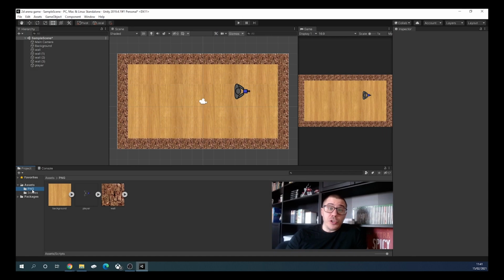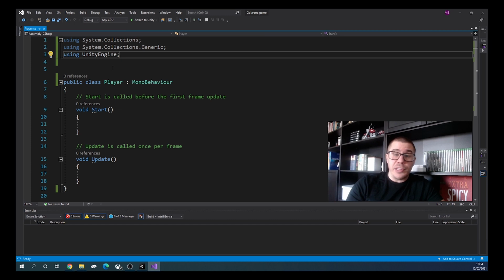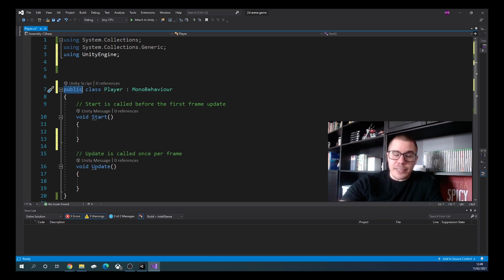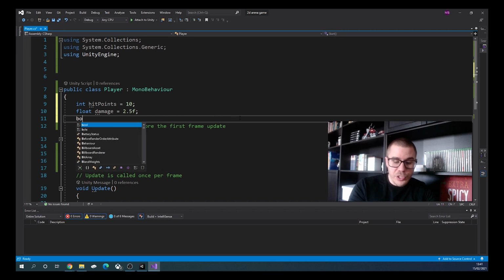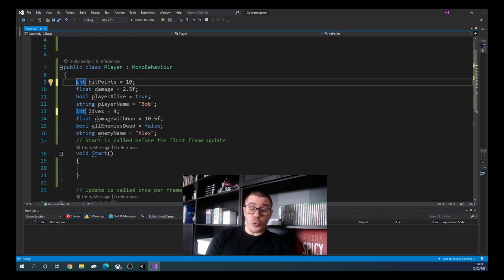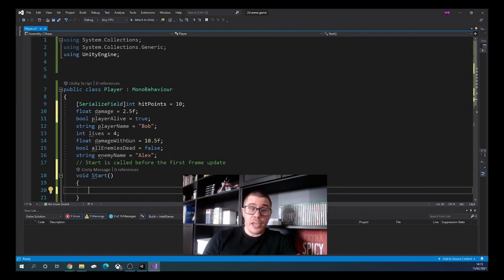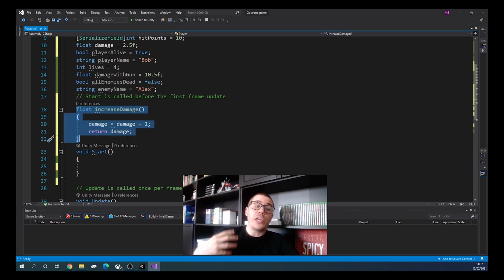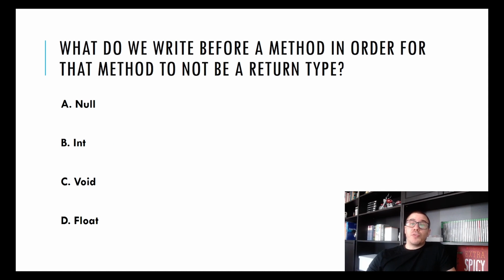How to Make a 2D Arena Game Part 3 | Let's make a script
Hello Guys!

In this one we will make a script, add it to our player and talk about namespaces, classes, variables and methods.

Hope you enjoy it and learn from it.

Stay Frosty

Timeline:

00:00 Introduction
00:16 Making a Script
01:45 Namespaces
03:43 Classes
05:11 Variables
09:59 Methods
13:39 Questions and Wrapping up